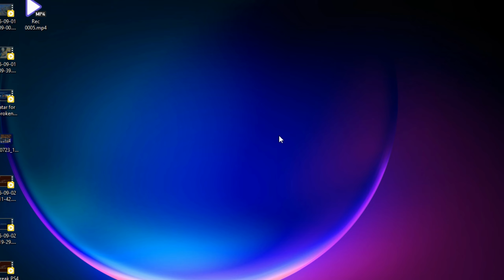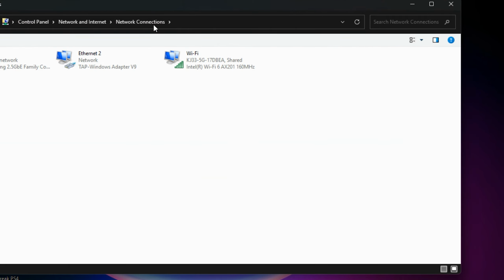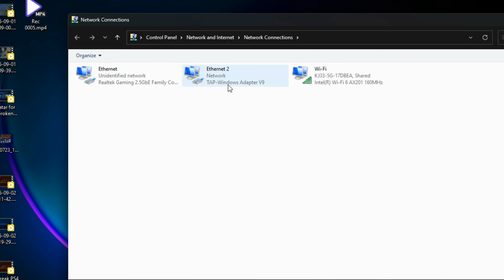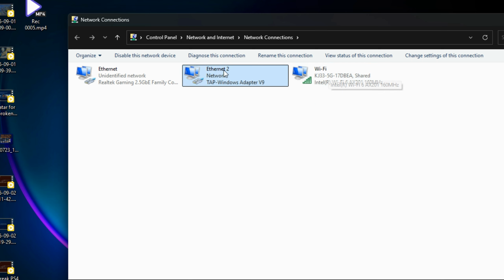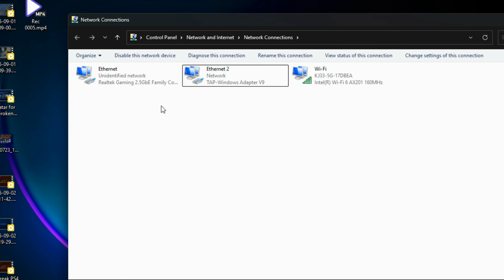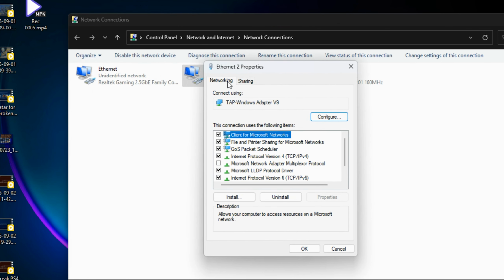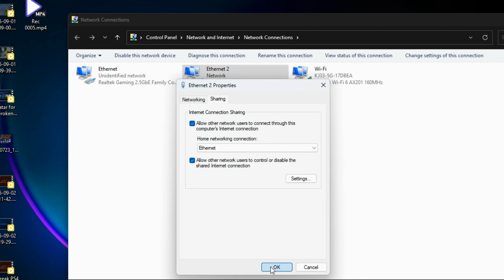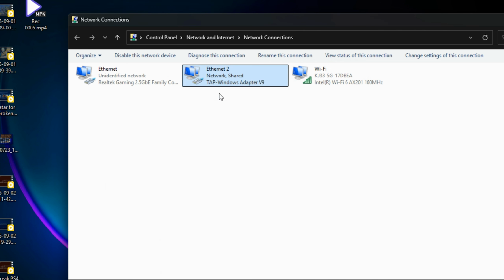How to Share VPN from PC to PS4 or other ethernet devices